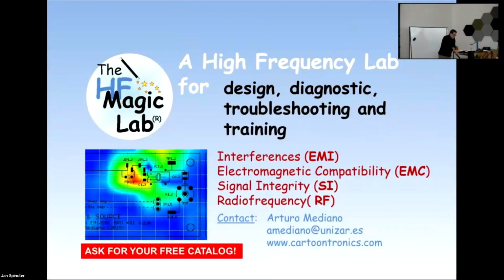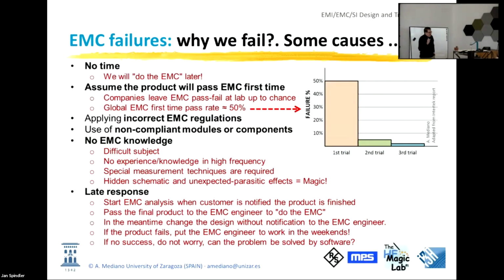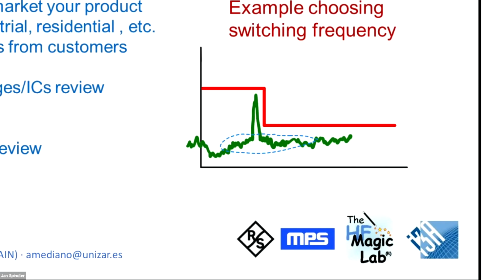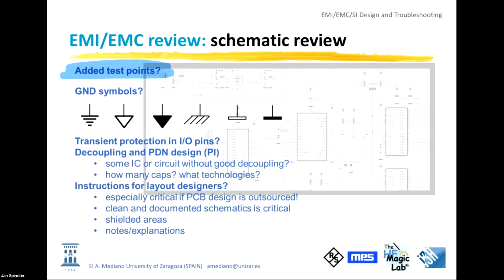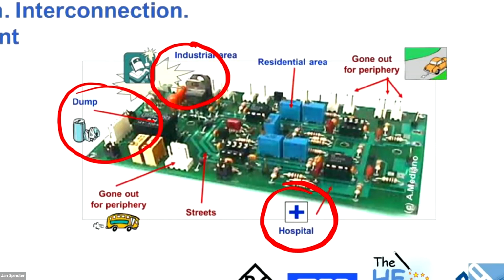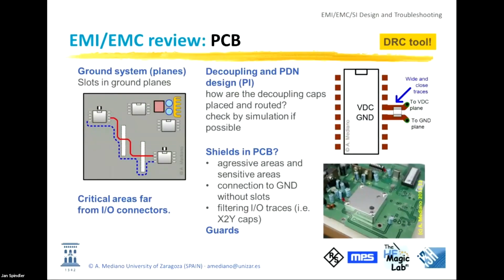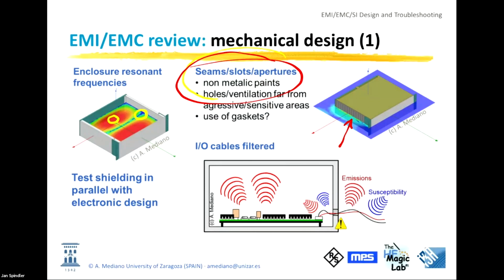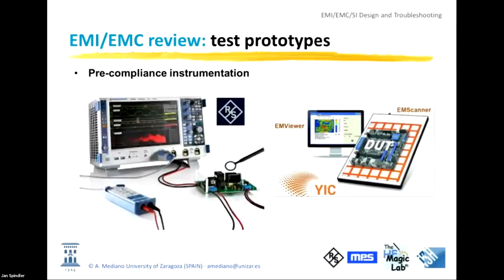Webinar EMC Workshop: Challenges and Early Review of Your Design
This seminar will present the differences and similarities in approach when testing EMC in the design phase, compared to the testing required for market access. It will also discuss the different kinds of measuring equipment required for each stage in the design process. As well as explain how certain aspects of EMC standards can already be applied in the R&D phase of design, saving lots of time and resources further down the road.